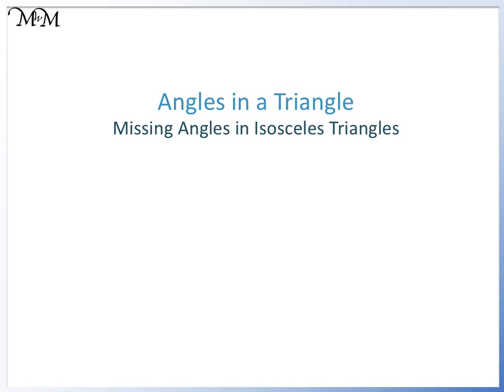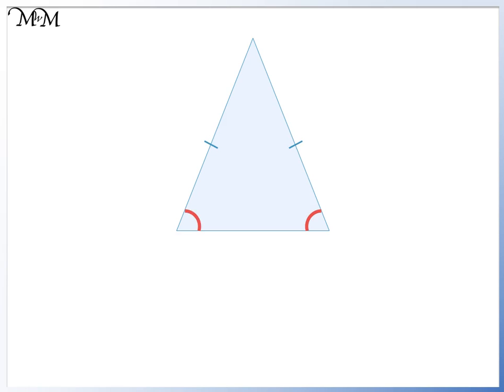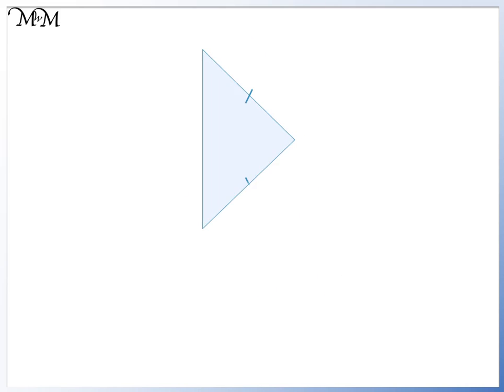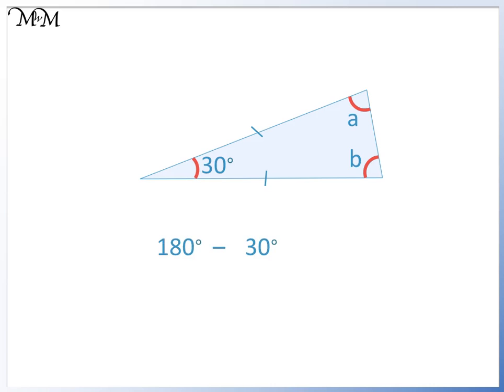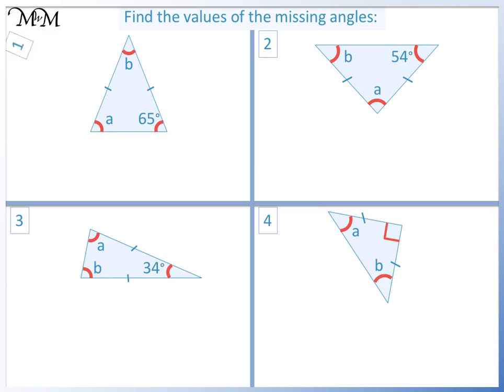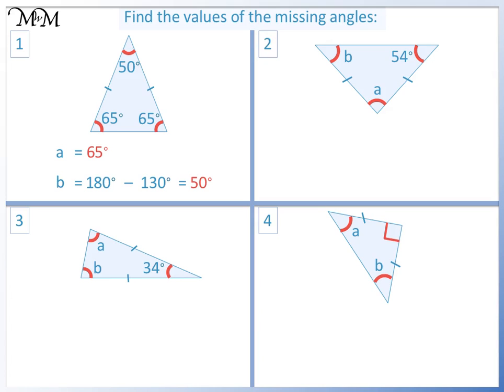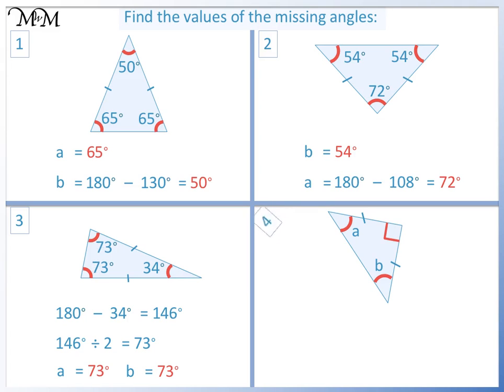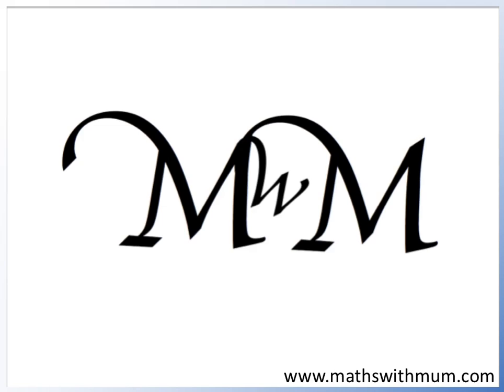How to Find Missing Angles in Isosceles Triangles!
Learn how to find missing angles in an isosceles triangle with this video lesson.

for more video lessons, worksheets, examples and online questions.